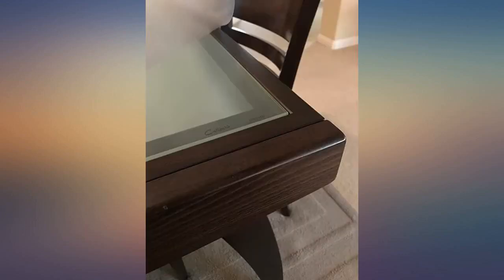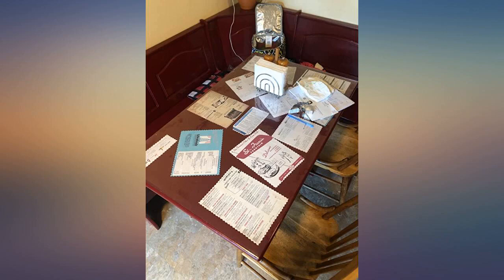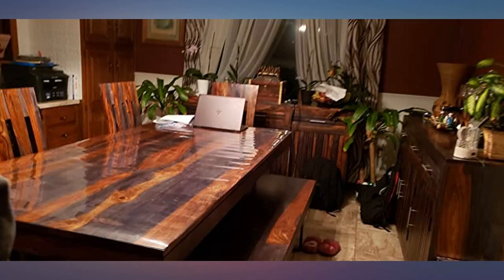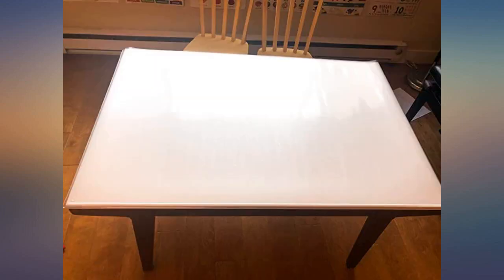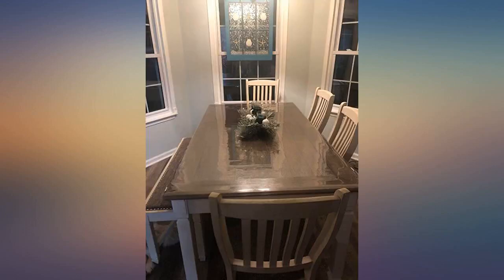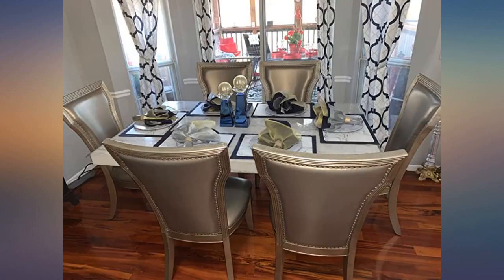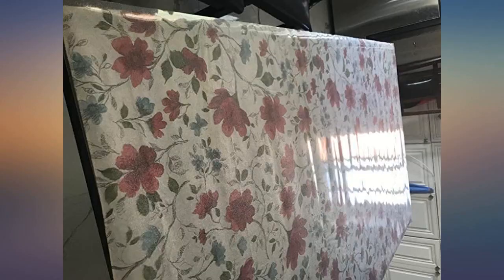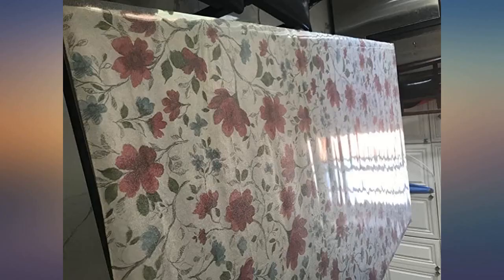NECAUX Custom Multi-Size 1.5mm Thick Clear PVC Table Cover Protector - 28 x 72 Inch review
Main Features:
by entering your model number.. Plastic. This PVC Vinyl cover is often used to enhance the appearance of a dining room and dampen the sounds of clinking flatware and scraping dinnerware. It is also a popular choice for catered events, banquets, and outdoor dining areas. The most important point is that it is very durable;. The 1.5mm thicken crystal clear plastic PVC vinyl table covers, desk pads, protective mats protect your table, desk or tablecloth against scratches, scuffs, stains, spillage while keeping your desk tidy, clean and organized;. Eco-friendly PVC material with the characteristics of Waterproof, Non-slip, heat resistant (maximum to 176°F). Easy to clear, using a dish cloth to wipe stains or clean it with water;. Perfect for wooden or glass,granite or marble material tables & office writing table, computer work desk, dining room table placemats, living room TV table, makeup table pad, kitchen countertop or cooktop surface, bistro bar or pub dinner decorative coffee table cloths, high end table, drafting or craft table, sofa or bed side table, accent tea table, garage or chair floor rug mats, to protect your expensive furniture from damage;. ATTN: Easy cutting to fit, we usually cut a bit larger than actual size to avoid shrinkage caused by cutting or packing in shipping, therefore slight size difference is not qualified as a quality issue.

amazon reviews, reviews, customer reviews, best table pads, cheapest table pads, cheap table pads, best accessories, cheapest accessories, cheap accessories